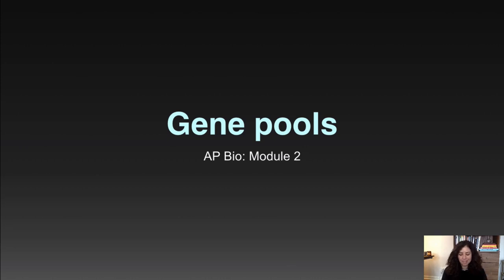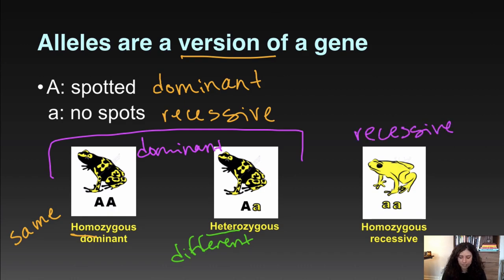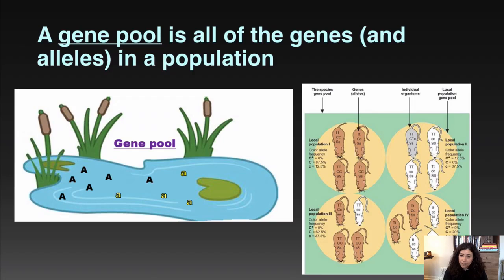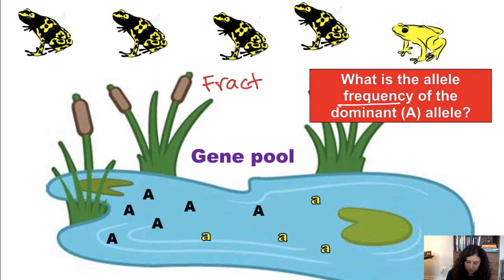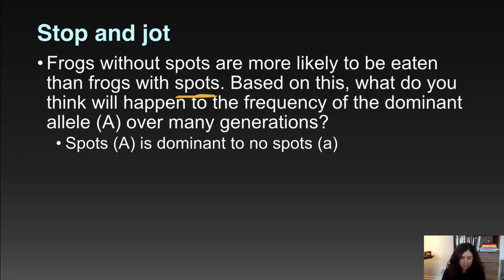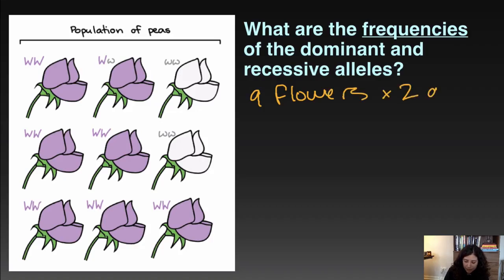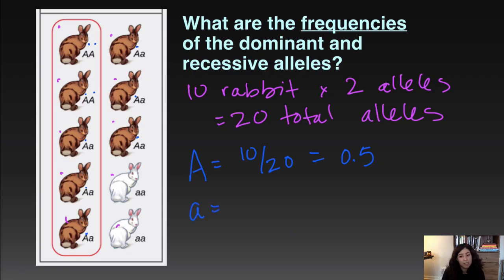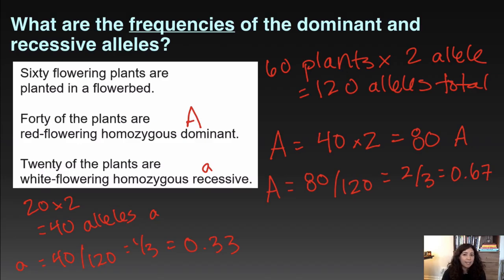Gene pools and allele frequencies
A short review of what a gene pool is and how to find allele frequencies. Suitable for bio or AP bio.